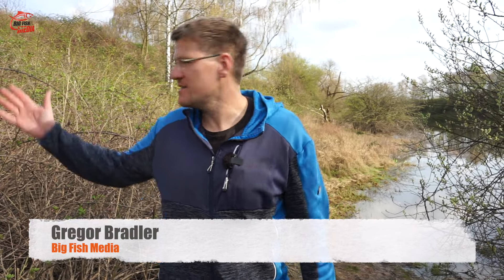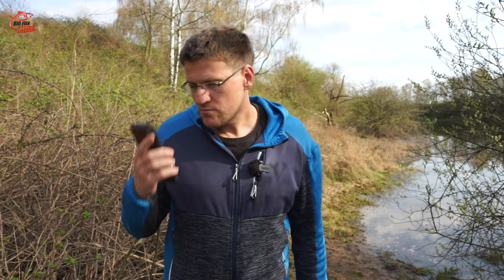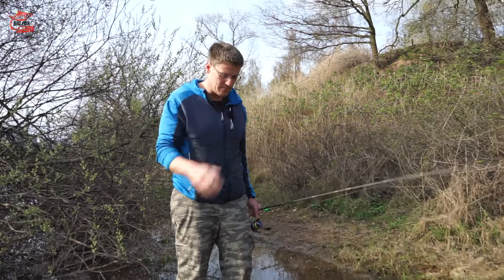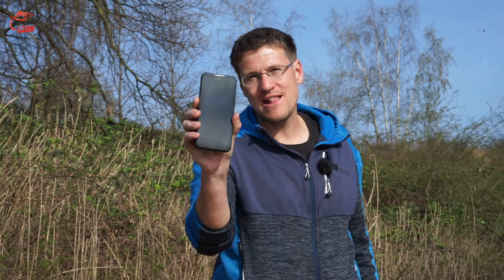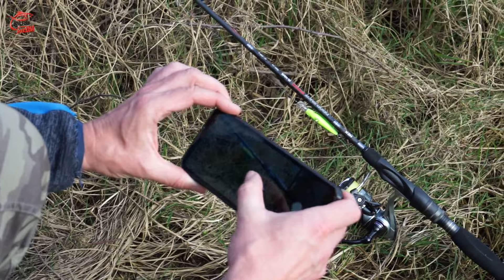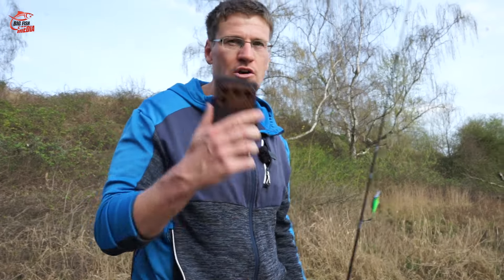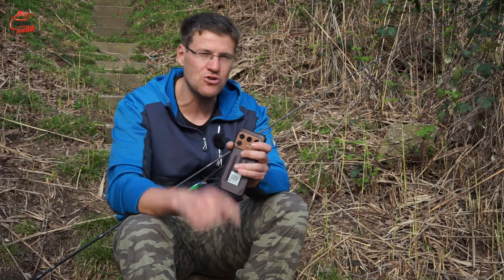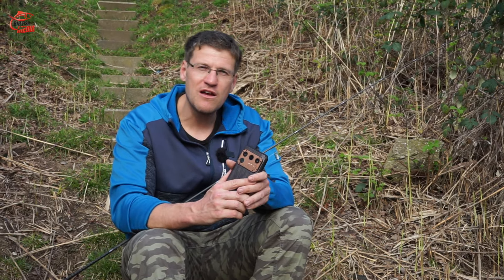DIESES SMARTPHONE braucht der ANGLER | Was können Rugged Phones bzw. Outdoor Phones? Mit GEWINNSPIEL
Hol Dir dein 📞 Outdoor Phone | Rugged Phone 📞 im 💰 GROSSEN ANNIVERSARY SALE 💰 von 🔥 AliExpress 🔥 vom 📅18.03. bis 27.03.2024 📅. In diesem Zeitraum bekommst Du auf tausende von Produkten bis zu 7️⃣0️⃣ PROZENT RABATTund außerdem viele tolle Coupons.

Hier kommst Du zu einem Rugged Phone, das sich optimal für den Outdoor-Einsatz beim Angeln eignet:

39€ - 5€: Z219D5
79€ - 10€: Z319D10N
159€ - 20€: Z619D20N
299€ - 40€: Z419D40N
499€ - 80€: Z119D80N